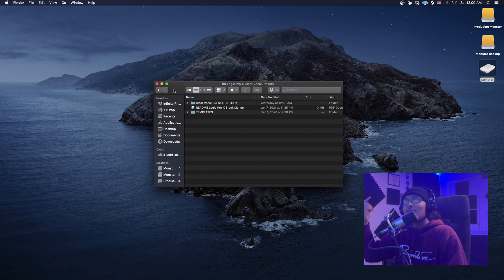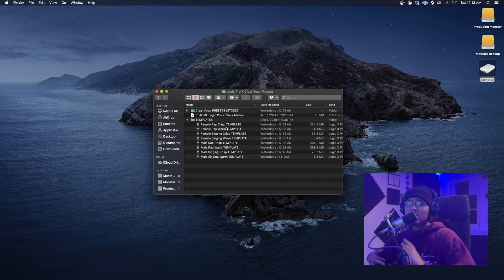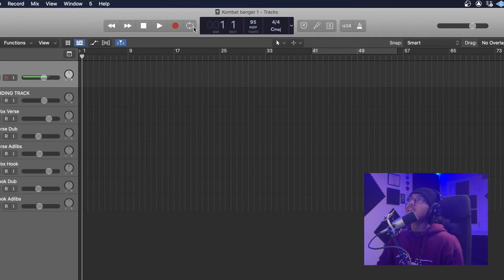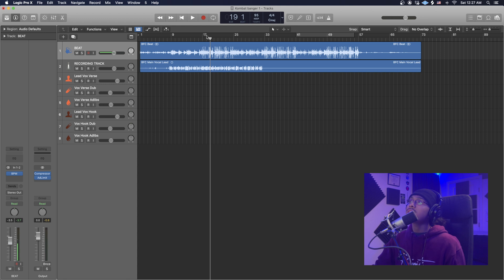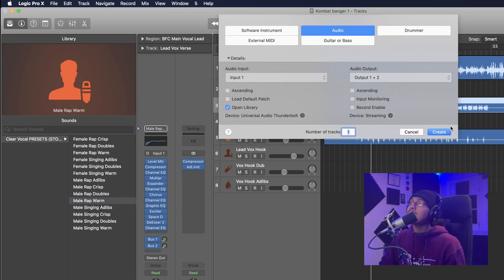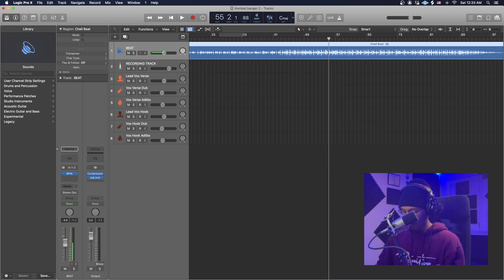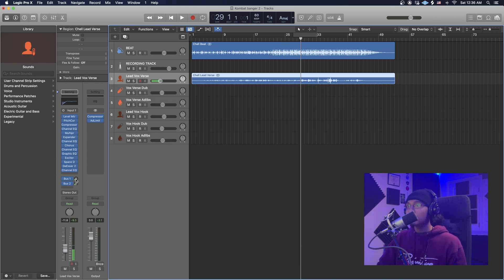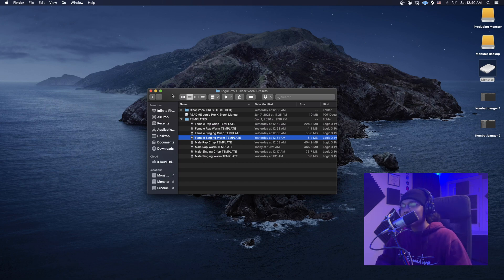Logic Pro X Clear Vocals Preset Tutorial (STOCK PLUGINS)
Presets provide a quality convenient solution for artists that record at home

Focus solely on your creativity, just as easy as a drag n drop!